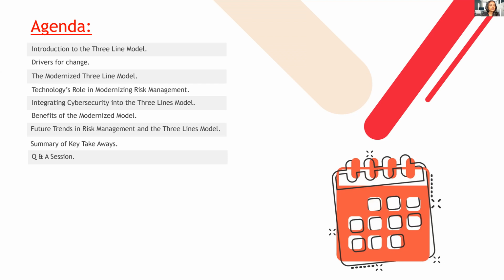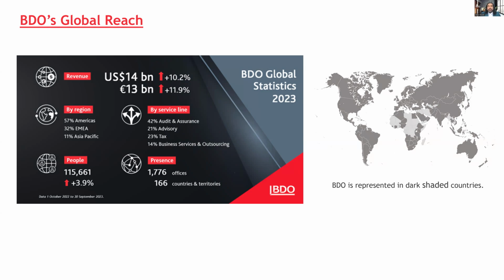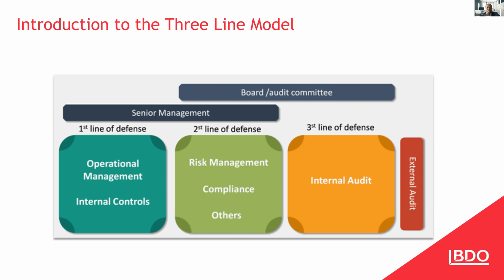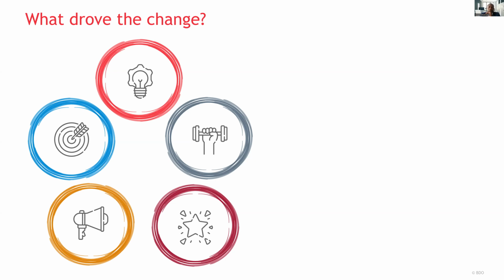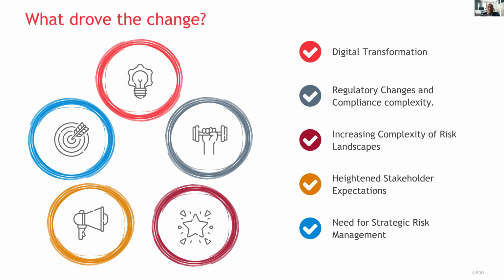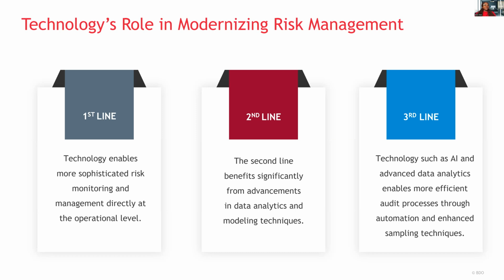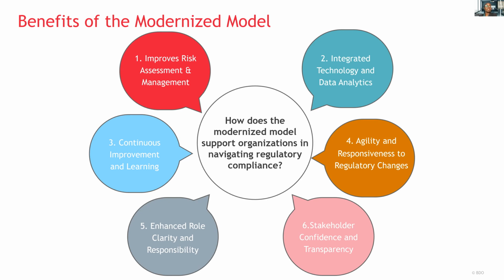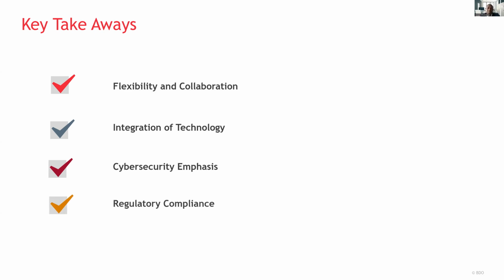Internal Audit Webinar Evolving Risk Management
The Modernization of the Three Line Model